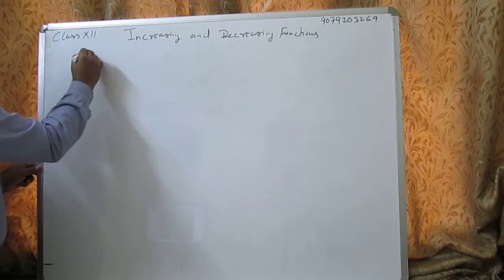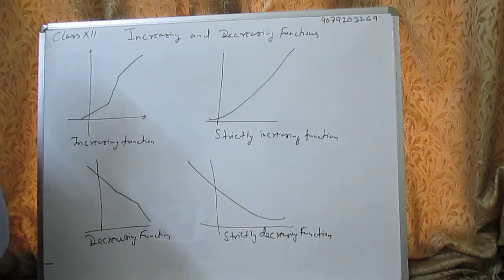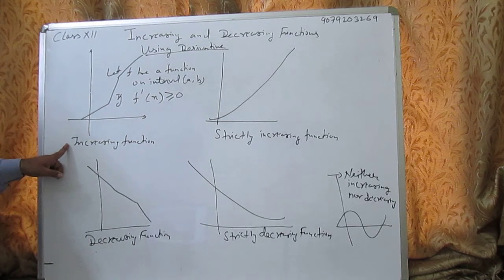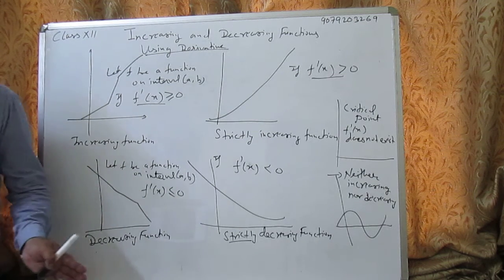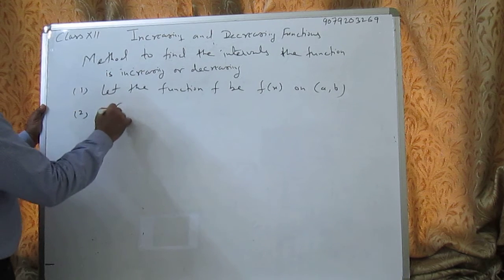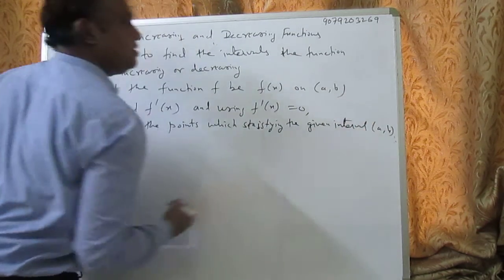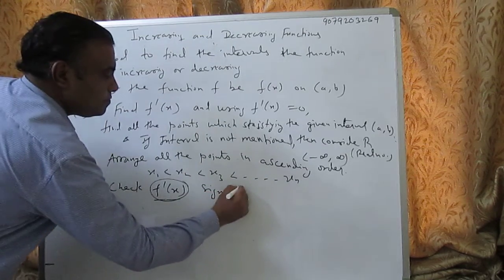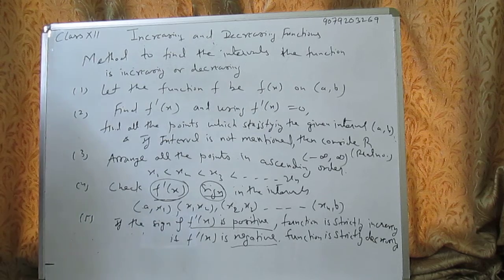CHAPTER -6 APPLICATION OF DERIVATIVES NCERT CLASS XII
INCREASING AND DECREASING FUNCTIONS EX-6.2 NCERT